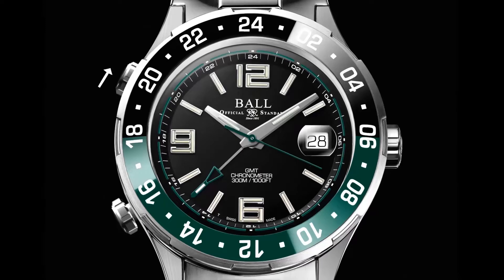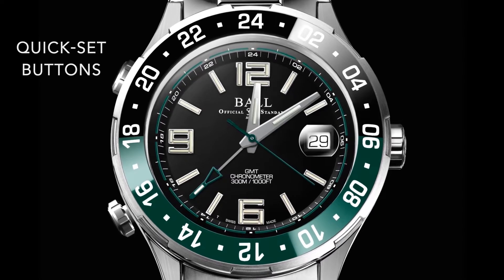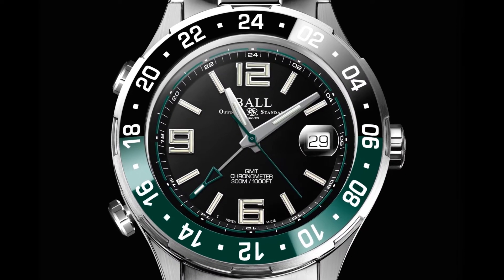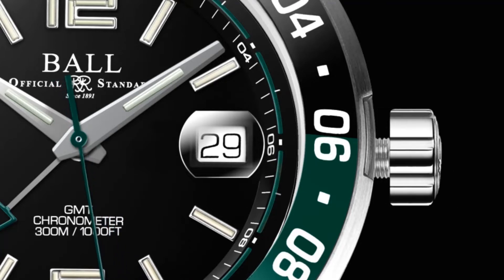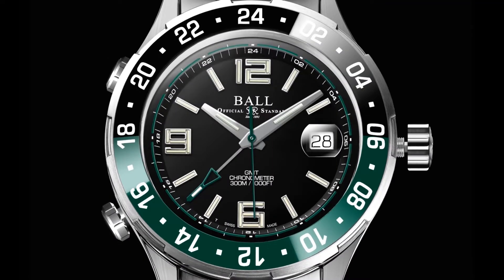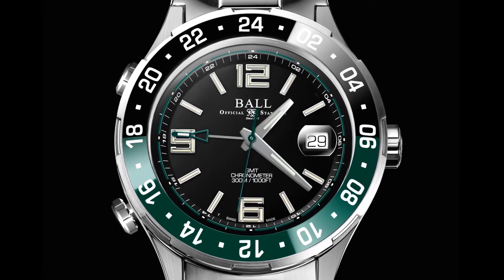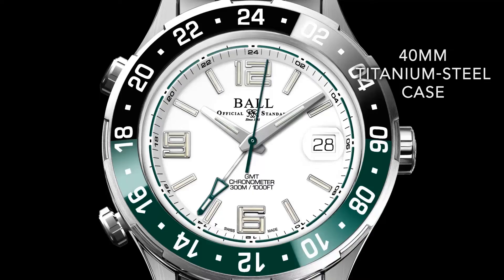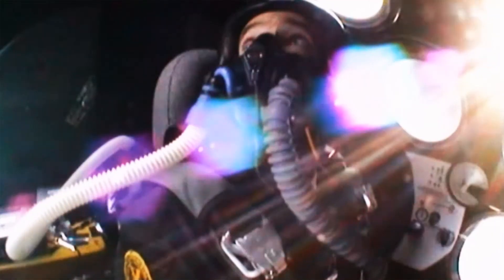Roadmaster Pilot GMT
A TRUE GMT WITH TWO TECHNICAL ACHIEVEMENTS AND NEXT-LEVEL CONVENIENCE.
As a testimonial to our commitment to excellence, the Roadmaster Pilot GMT series is equipped with two remarkable timekeeping functions that soar to new levels of convenience. When traveling, simply push the quick-set buttons to jump the local 12-hour hand to its desired position without stopping the seconds hand. Then easily turn the crown to jump the date correctly into position, eliminating the need to circle the dial with the hour hand. Complete with a virtually-scratchproof ceramic bezel, amazingly bright micro gas lights and chronometer-grade precision, the Pilot GMT is an ingenious traveler's watch for the modern explorer.